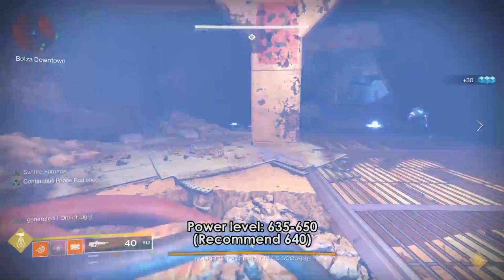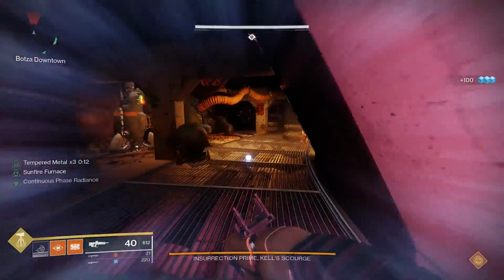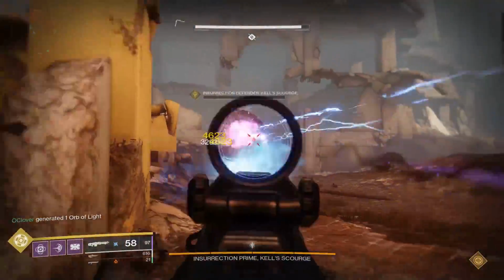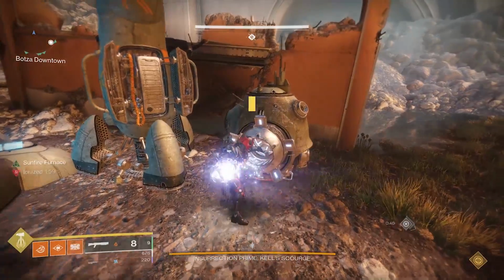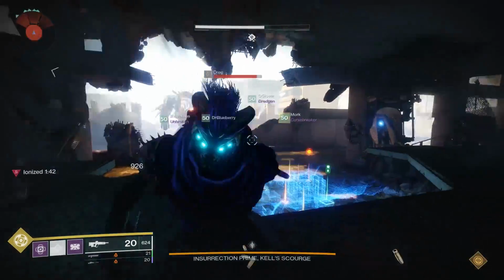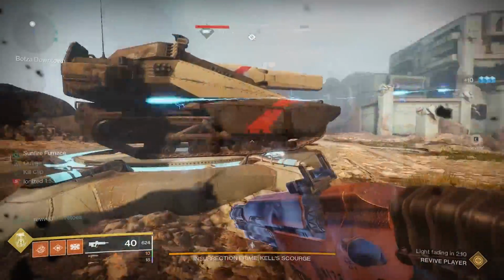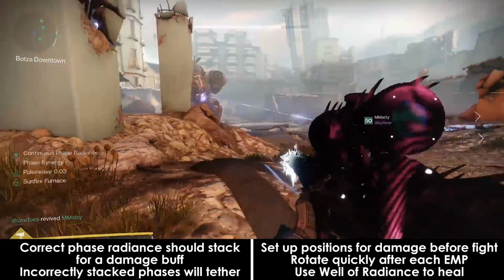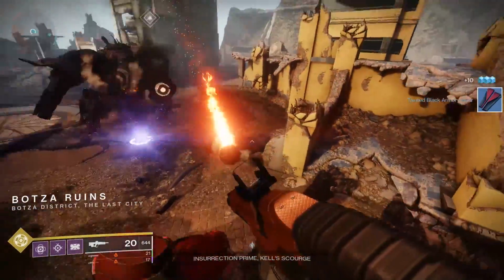Destiny 2: Insurrection Prime - Scourge of the Past Raid Guide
Insurrection Prime is the final encounter of Scourge of the Past.  Split into 2 parts, we'll cover how to break the shielding of this machine and then how to take it down permanently.  Until the following week at least.

Part 1: Start of Video
Part 2: 5:51
Gameplay example of Part 2: 11:02